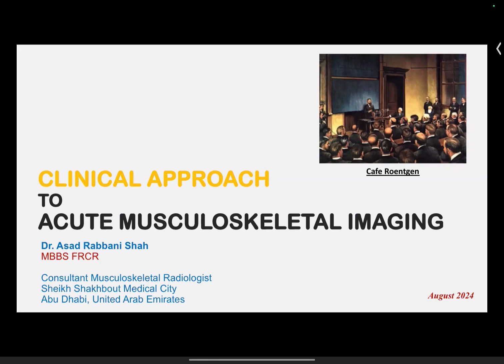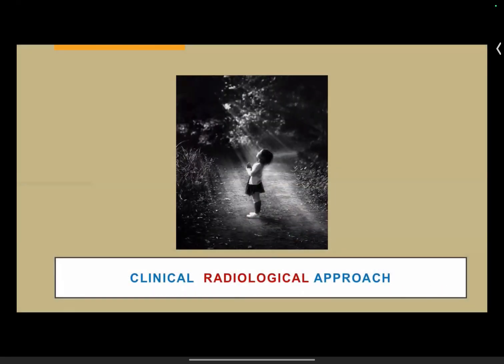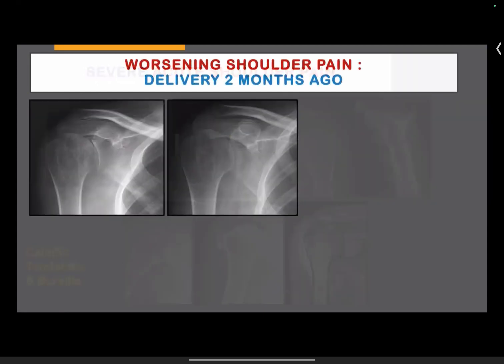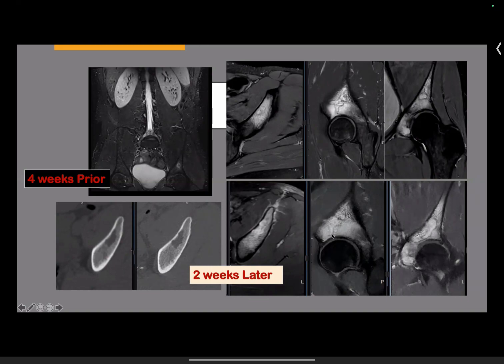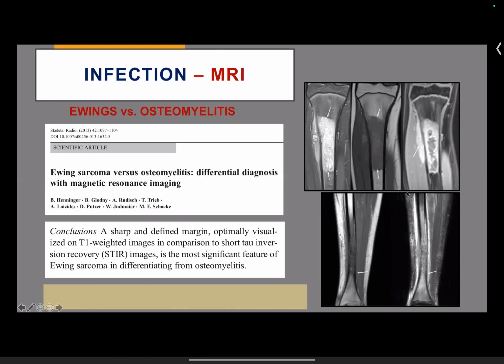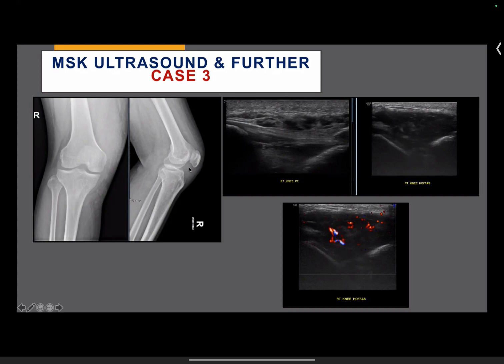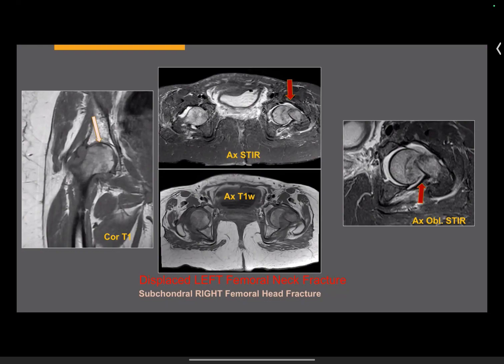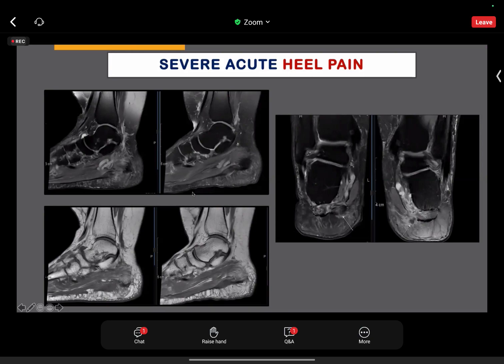#24 acute MSK imaging